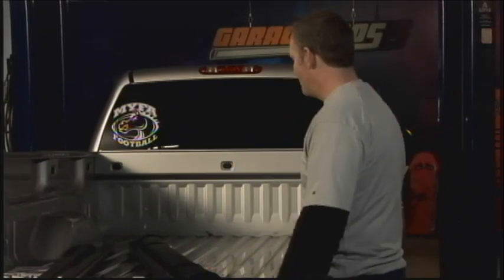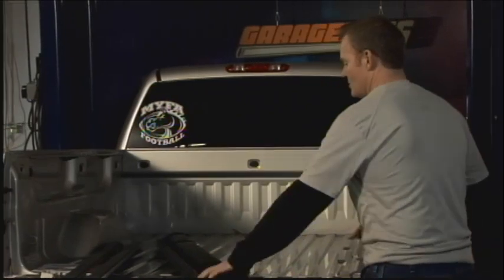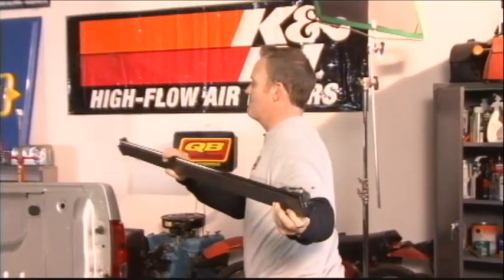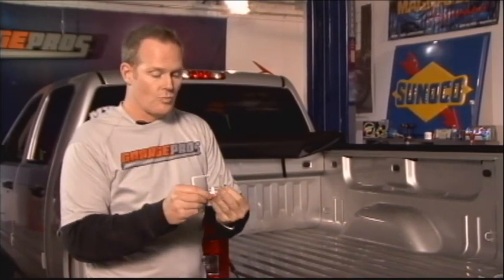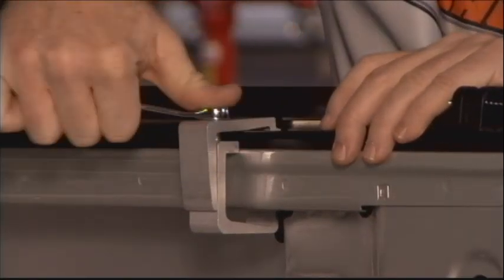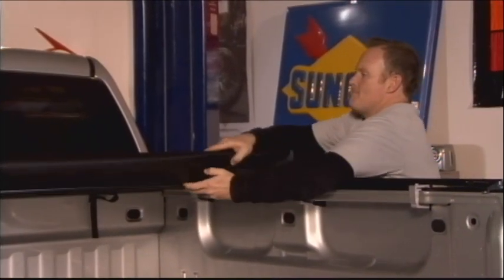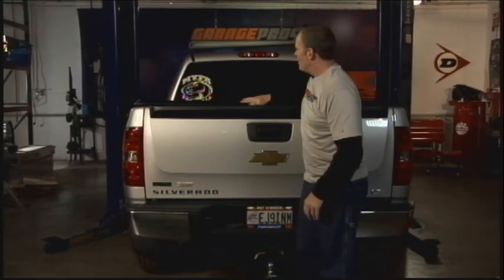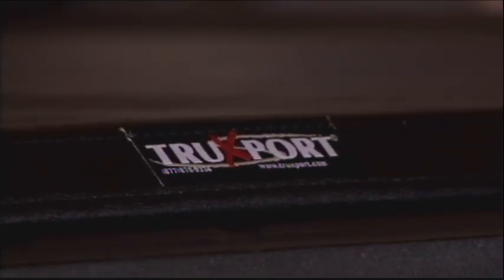2011 Chevy Silverado TruXedo TruXport Tonneau Cover Installation T70271101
Mark Nolan of GaragePros shows us how easy it is to install a Truxedo TruXport Tonneau cover using only a half-inch wrench